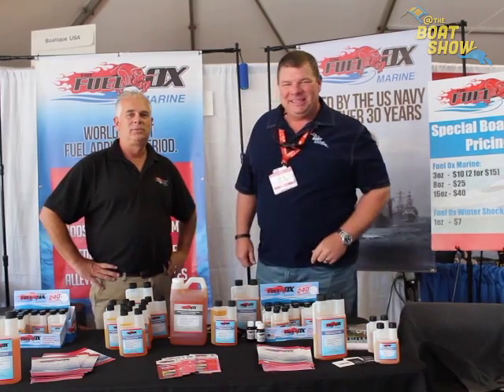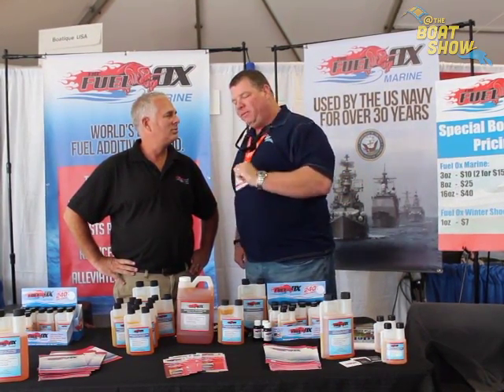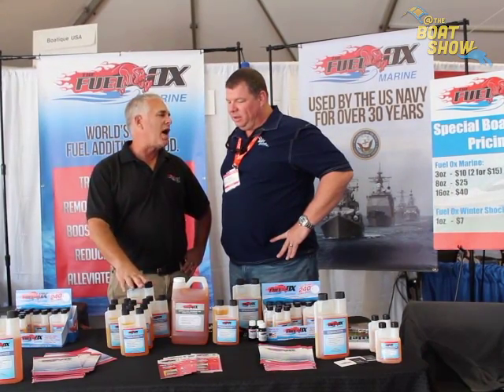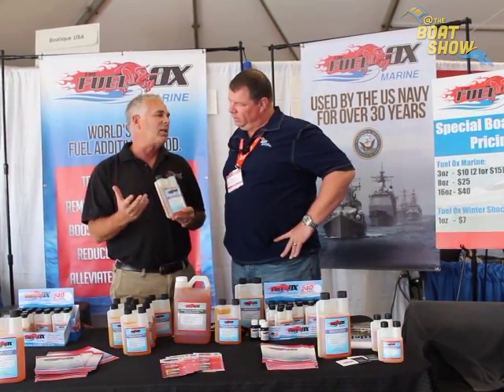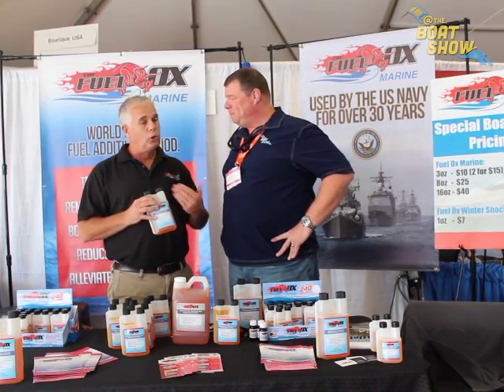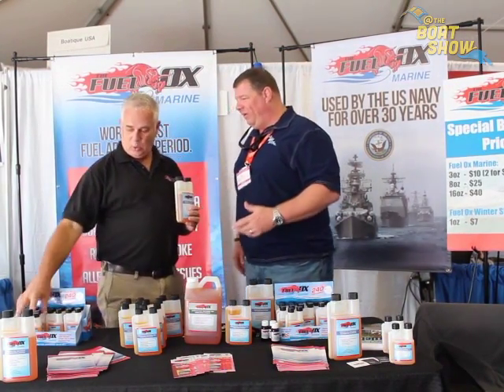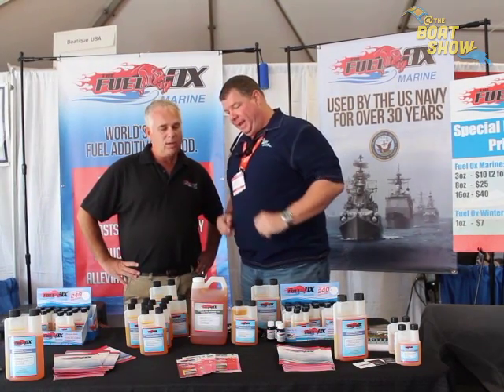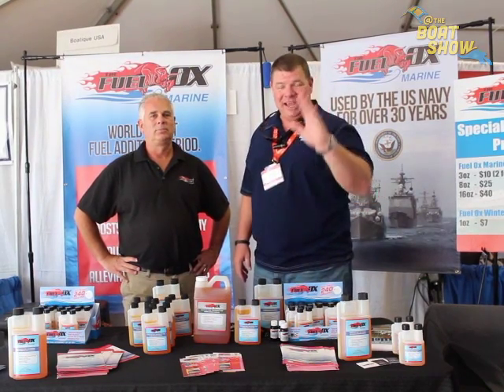Fuel Ox at the 2016 U.S. Powerboat Show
Erik Kyle, Publisher of Great Lakes Scuttlebutt Magazine speaks to Rand Taylor from Fuel Ox at the 2016 U.S. Powerboat Show. The show was held from October 13-16 at the City Dock in Annapolis, Maryland.